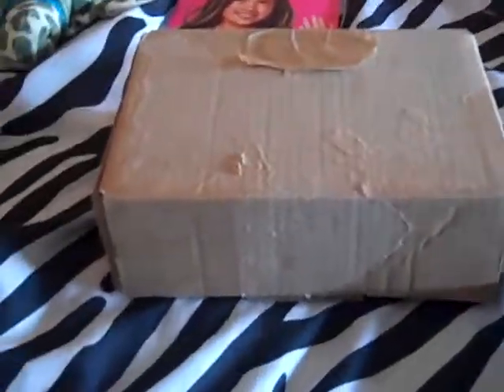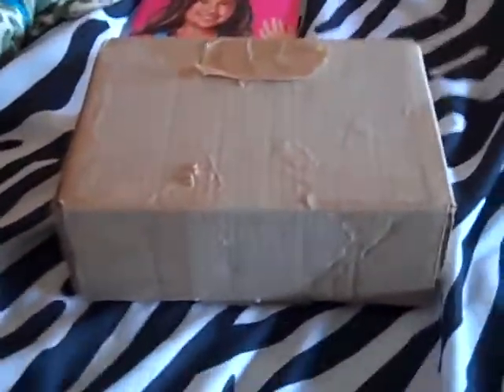rare turtles unboxing